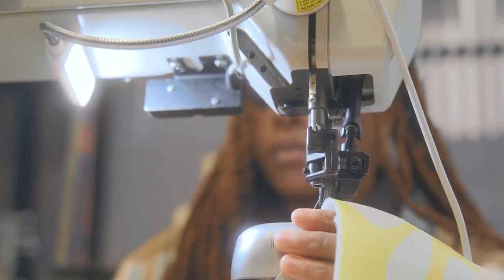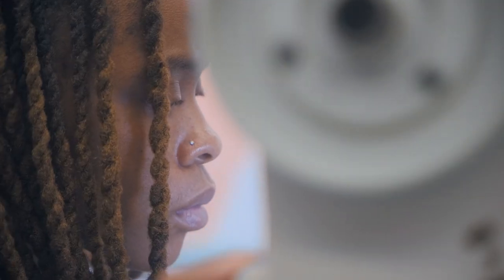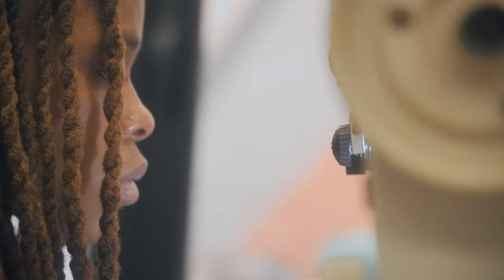Elizabeth Sieh, Shoe 1-Year Diploma student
Elizabeth Sieh, from Maryland, US, told us about her experience with the Shoe 1-Year Diploma.

WE MAKE SHOES AND BAGS